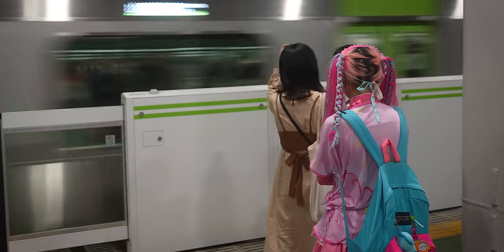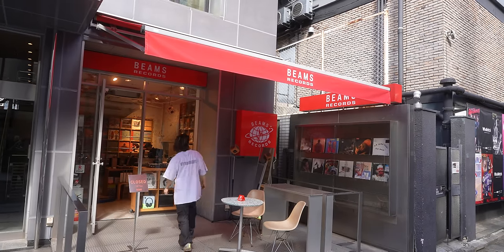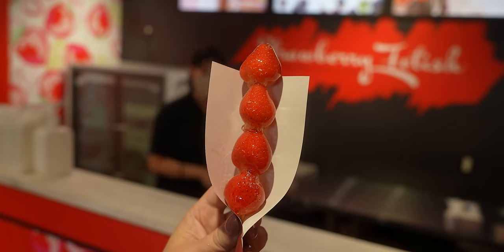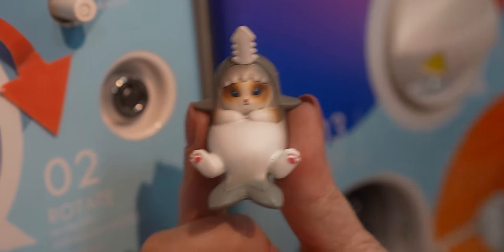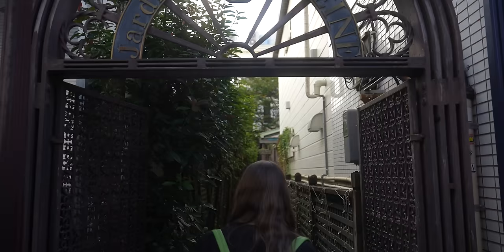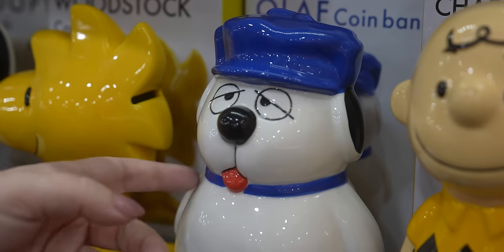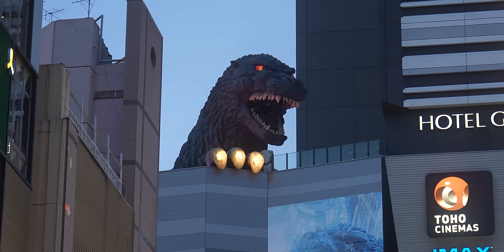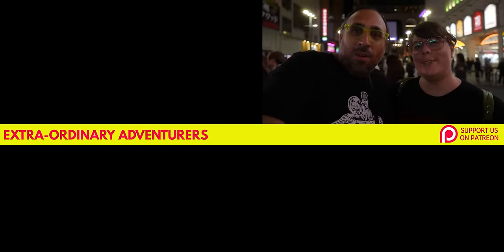Exploring Harajuku, The Center of Japanese Pop Culture! 🍡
We are exploring the Harajuku, this is one of the most kawaii areas of Tokyo Japan. But before we get to the cute stuff we’ll explore the beautiful and historic Meiji shrine. We’ll start the morning with coffee featuring the most amazing 3d latte art from Cafe Reissue. On the iconic Takeshita street, we’ll try a bunch of the cute desserts, from sugar glazed strawberries at Strawberry Fetish to crepes with full cheesecake slices inside. We’ll also explore some of the stores and all the adorable Merch, including a gachapon store filled with over a thousand mystery capsule machines. We’ll even check out some of the local fast food options including Japan-exclusive McDonalds menu items. And we’ll end the night at a delicious gyoza restaurant in Shinjuku, see some street magic and finally witness Godzilla blow fire above Hotel Gracery. Come with us on this adventure!

00:00:00 Traveling to Harajuku
00:02:14 Meiji Shrine
00:05:12 Cafe Reissue latte art
00:08:32 Strawberry Fetish: Tanghulu Candied Strawberries
00:09:51 Lotteria
00:11:17 C-Pla+: A Gachapon capsule toy store
00:14:55 Sweetbox Crepes
00:16:41 Japanese McDonalds
00:19:49 Dango
00:21:55 Kiddyland
00:24:40 Godzilla and Street Magic in Shinjuku
00:27:20 Nikujiru Goyza no Dan da Dan - The Juicy Dumpling manufactory